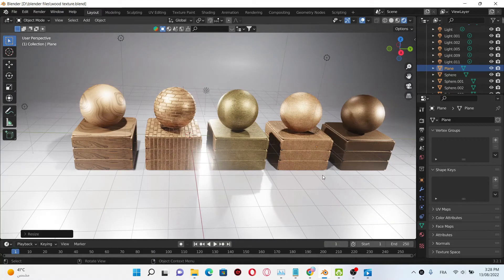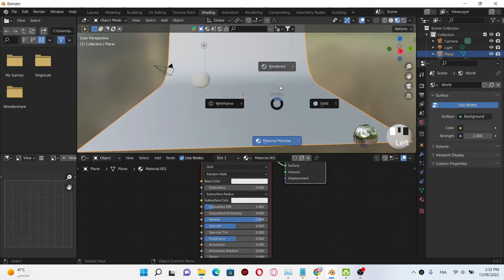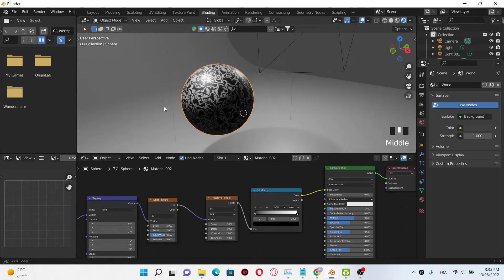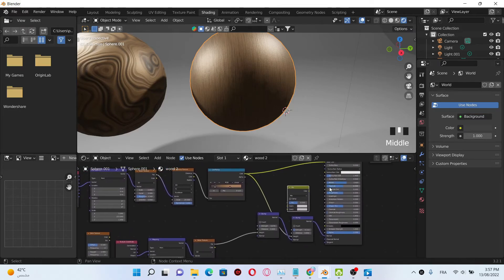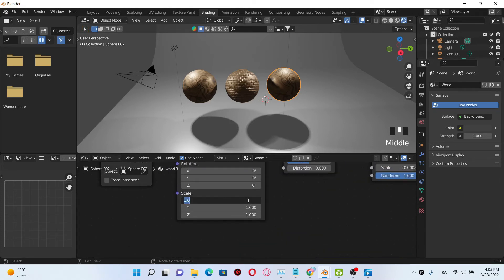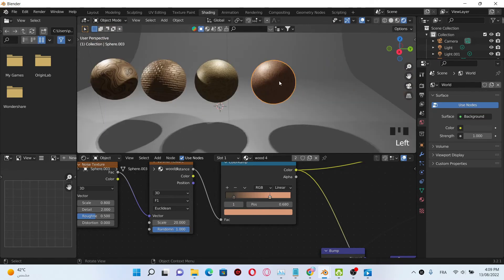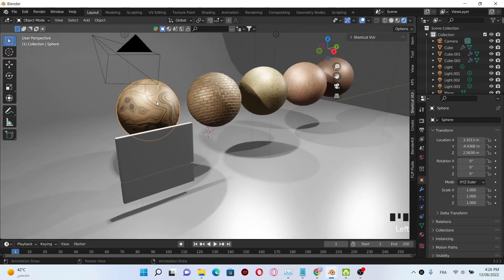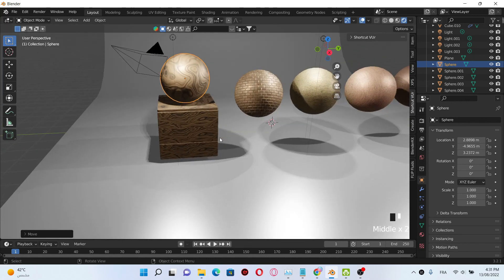blender procedural wood texture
In this tutorial we are gonna learn how to create a different wood texture using blender.